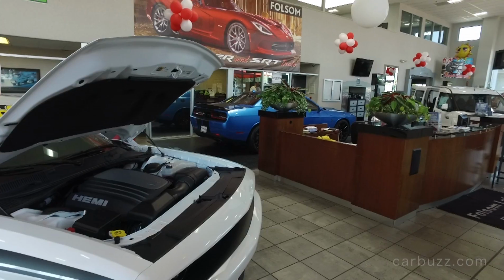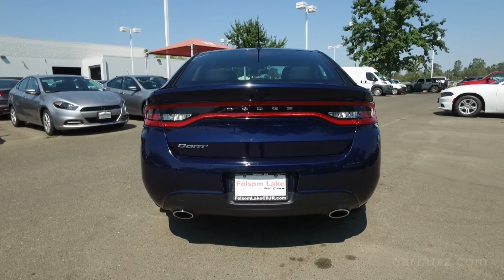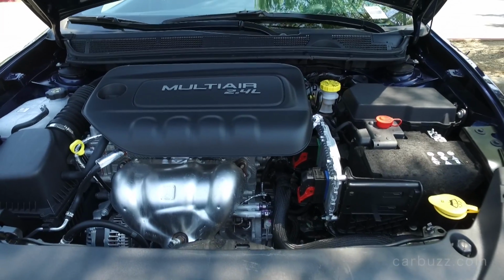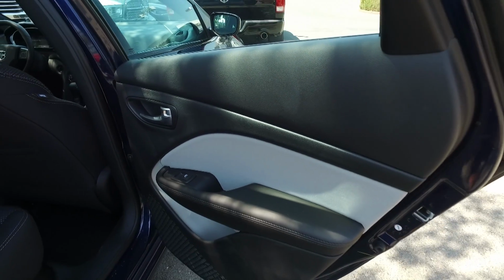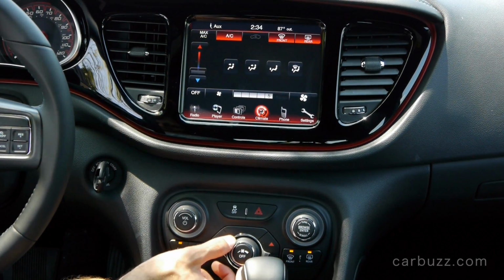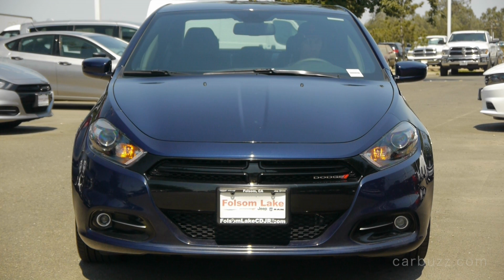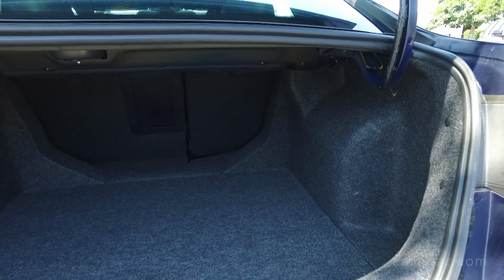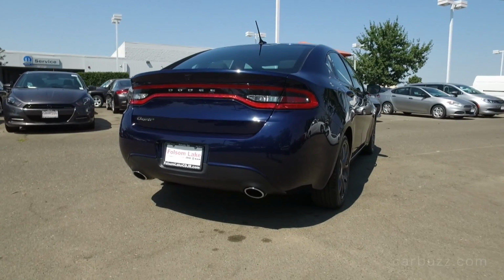2016 Dodge Dart UNBOXING Review - Is Dodge Making A Mistake By Killing It?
Today's unboxing review is all about the 2016 Dodge Dart, a compact sedan that's so large inside it's actually considered a mid-size sedan. With a choice of three engines and three transmissions, aggressive and sporty styling, a quality interior and overall good value, the Dart is actually going to be discontinued probably after this model year. Why? Fiat Chrysler wants to focus more on Jeep and Ram, and its compact sedan simply doesn't churn enough profit. But that doesn't make it a bad car. It's just not very competitive against other excellent cars in its segment.

My test car was powered by, in my opinion, the best engine/transmission combo: the 2.4-liter four-cylinder and a six-speed automatic. It drives nicely but it's not particularly sporty. It handles well but not as good as, say, the Ford Focus. Still, if the Dart is on its way out then this could be the best time to buy one. There could be some killer deals to be found. Enjoy the review!

*TImestamps*
Introduction: 00:25
Exterior design: 1:25
How spacious inside?: 3:10
Under the hood: 3:30
Interior layout: 4:20
It's based on a Fiat platform?: 6:00
Engine sound: 6:40
Other available engines: 6:55
Awesome touchscreen: 7:45
Lots of interior storage: 8:30
How does it drive?: 8:55
Safety features: 9:35
Fuel economy issues: 10:00
What I like about the Dart: 11:30
What I don't like: 11:45
Pricing: 12:00
Why the Dart is a good value right now: 12:40
Conclusion: 14:05

Special thanks to Folsom Lake Chrysler, Dodge, Jeep & Ram for letting us film the car.